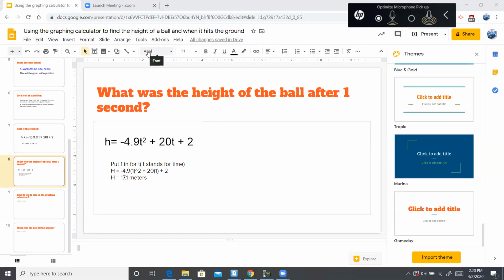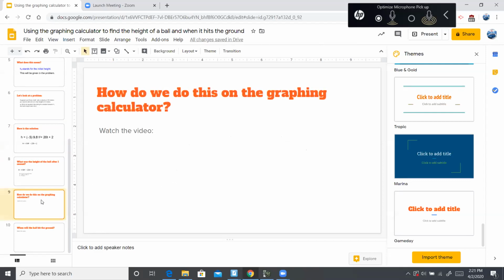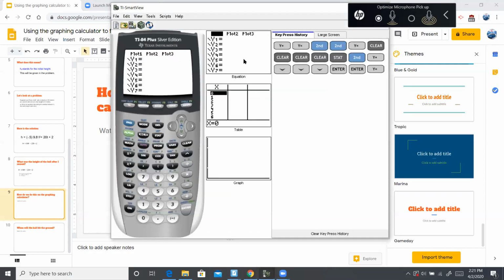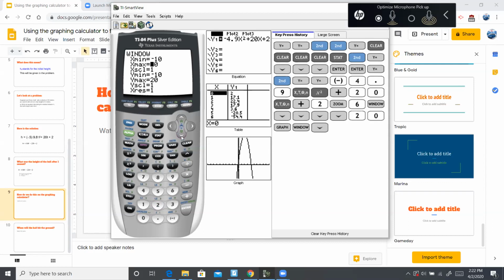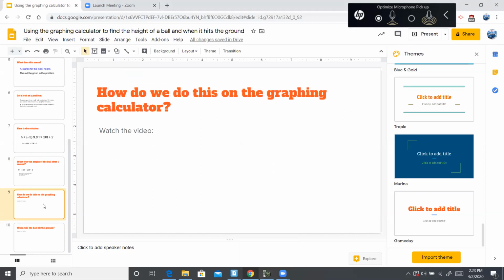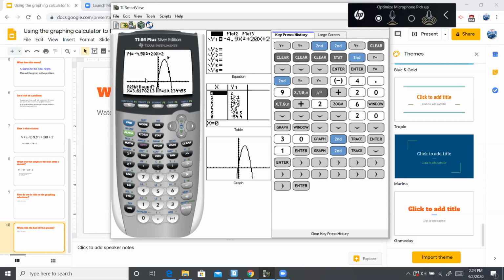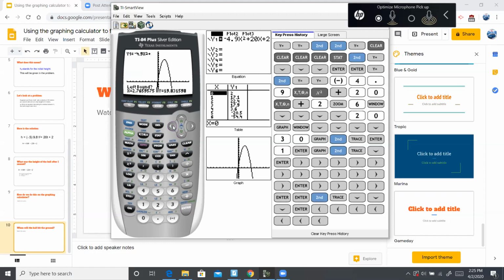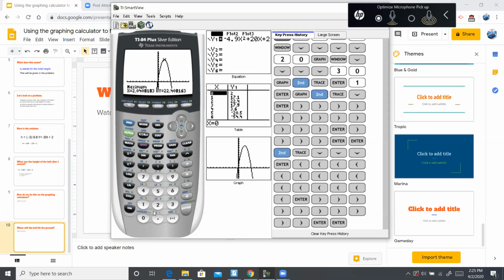How to use the graphing calculator to find max, zeros and time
This is a video to show how to put a quadratic in the graphing calculator. You will learn how to use VALUE,  Find the maximum and find the zero.